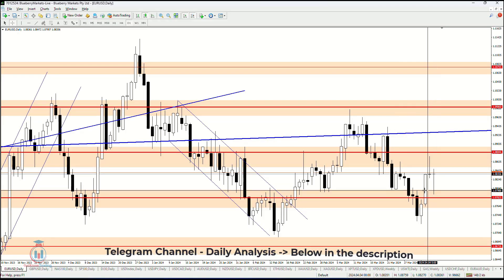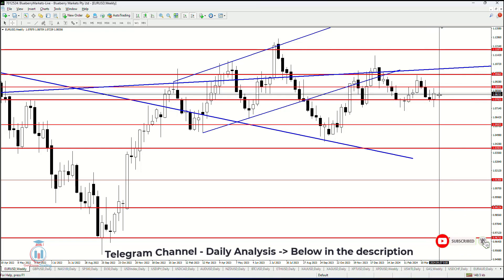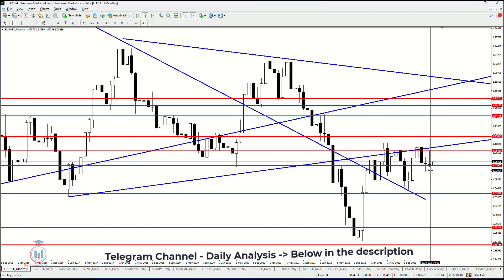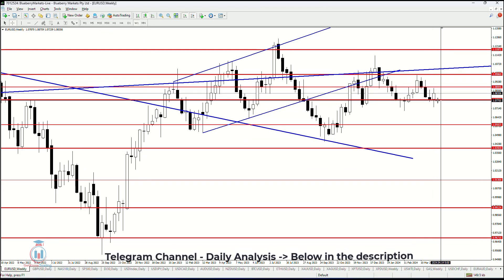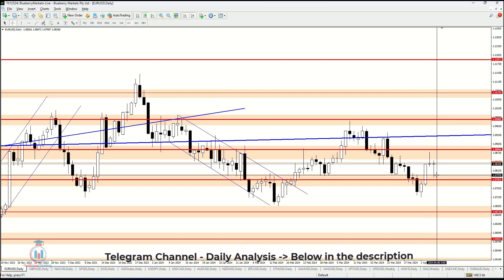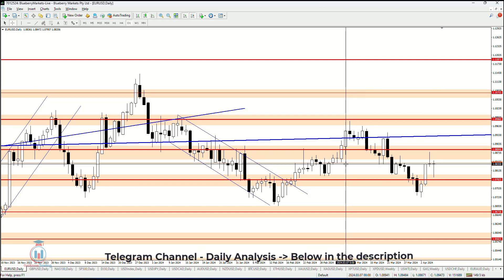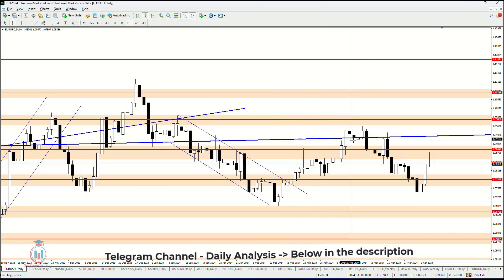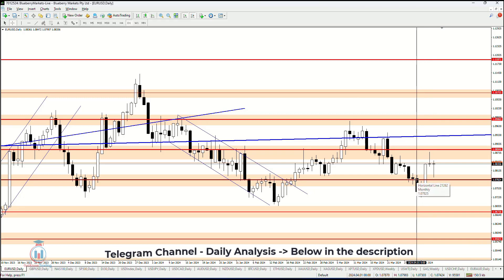EURUSD Analysis Today 6.4.2024 - EURUSD Price Prediction | EURUSD Week Ahead Forecast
EURUSD Analysis Today - EURUSD Price Prediction | EURUSD Trading Analysis Week Ahead Forecast

Today you will see EURUSD price prediction based on the technical analysis. What is the support and resistance on the daily time frame for EURUSD.
What to expect where the price will breakout for the EURUSD based on the supply and demand zones.

Check the video and find out how do I see Forex Forecast Analysis Today for the EURUSD Weak Ahead. What is the outlook and setups I am looking to trade.

Key moments in the EURUSD week ahead forecast:
[0:00] - Intro
[0:08] - EURUSD analysis of this week